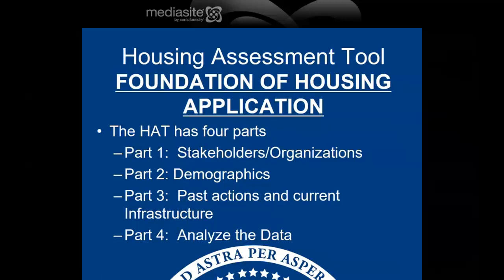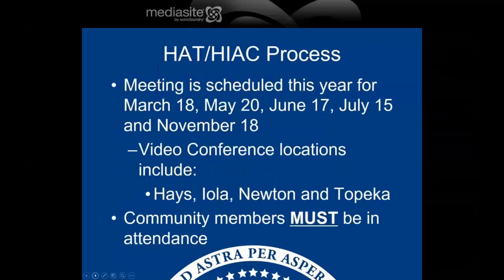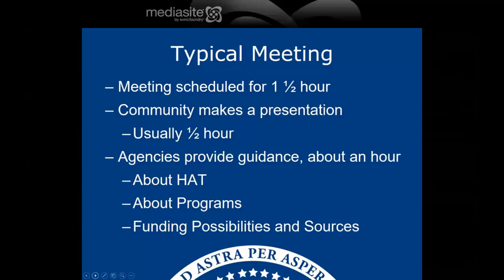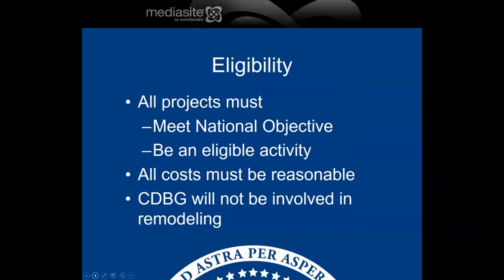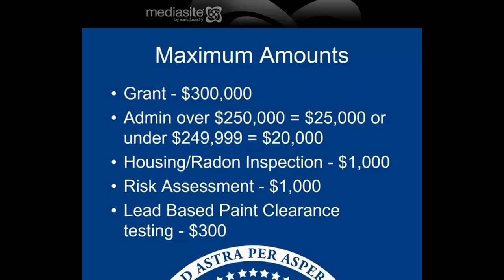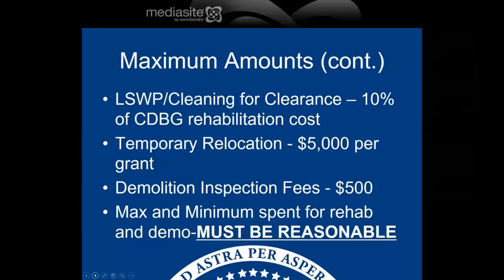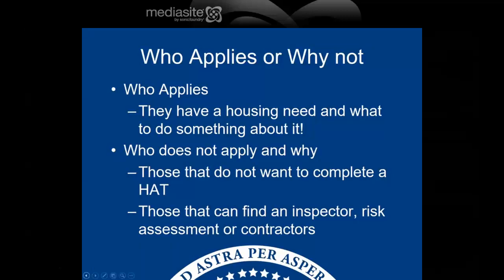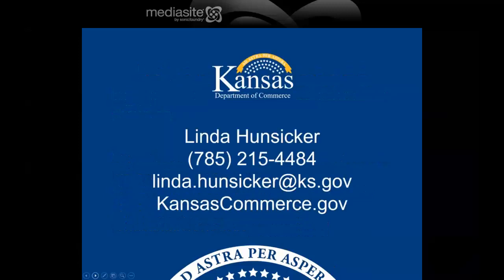First Friday e-Call: CDBG Housing Grants 2/7/2020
Presenter: Linda Hunsicker
For more First Friday e-Calls, visit K-State Research and Extension's Community Vitality